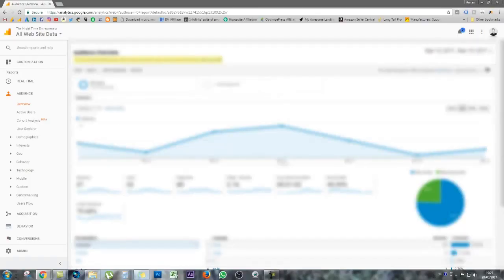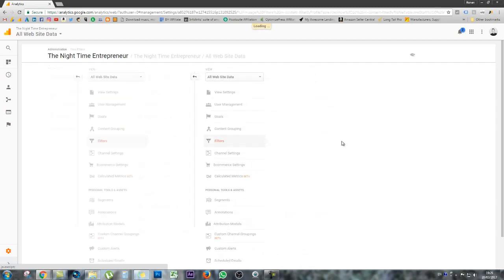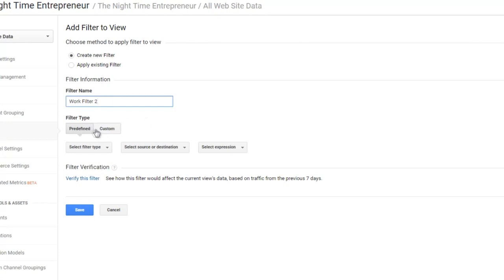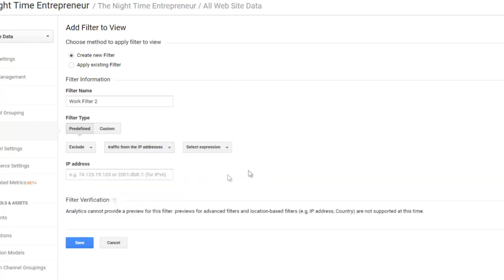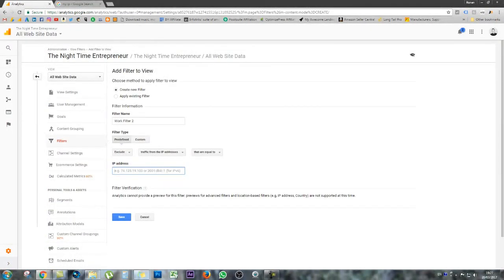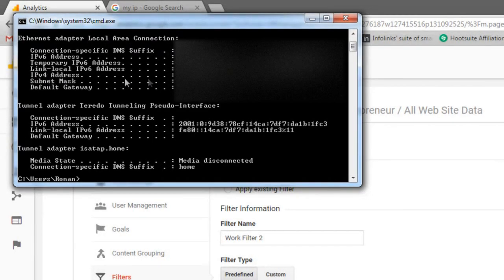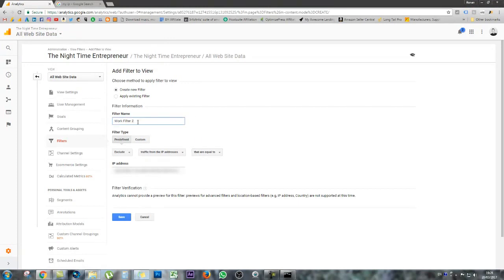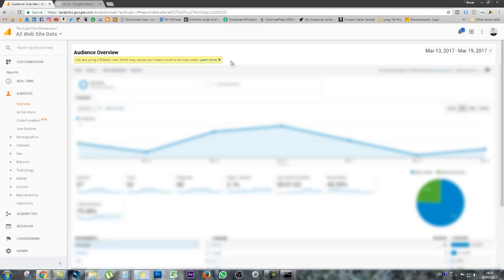How To Exclude My IP Address in Google Analytics | Exclude Your Own Visits | Internet Protocol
exclude ip address - google analytics exclude internal traffic dynamic ip - exclude my ip in google analytics
How To Exclude My IP Address in Google Analytics

Exclude My IP Address
Exclude Your Own Visits
Internet Protocol